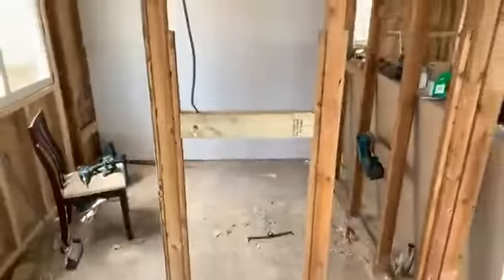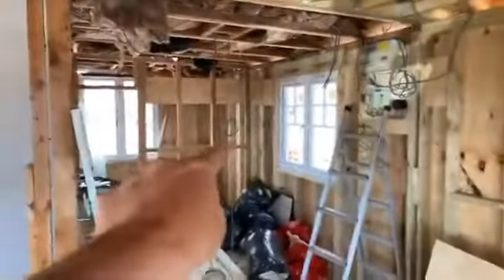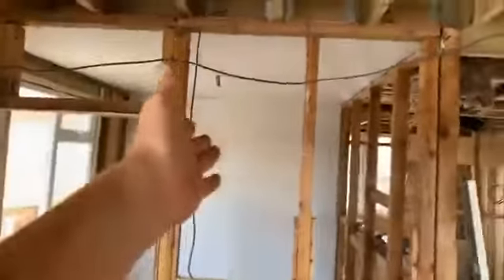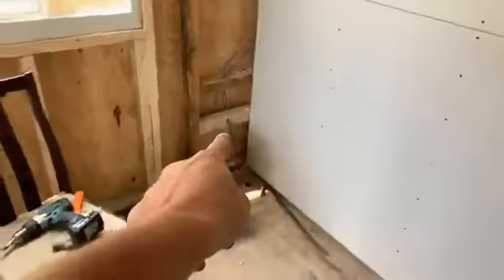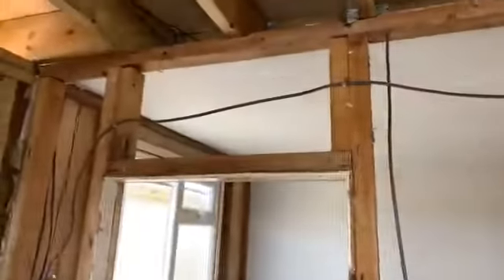Jaywick Sands last original seafront building upgrade part One hundred Eighty Four master the plaste